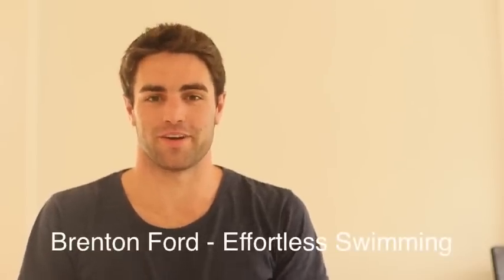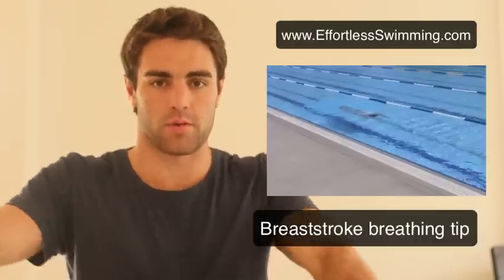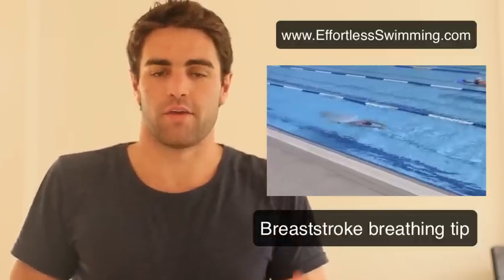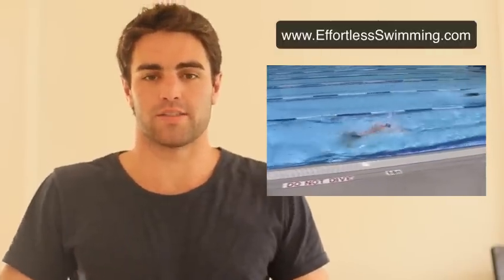Do You Breathe Like This In Freestyle?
00:27 -- Breathing Head Too Far Out of The Water Will Slow You Down
01:17 -- Breaststroke Breathing Tip To Maintain Your Speed
01:32 -- Trick To Keep You Motivated In Swimming
02:00 -- Have A Good Cool Down To Get Rid of the Lactic Acid In Your System
02:44 -- Tip To Have a Quick Start in Swimming
03:27 -- What To Do When You've Injured Your Shoulder
03:53 -- Drills From The Intro Lesson of Mastering Freestyle Are Good For This